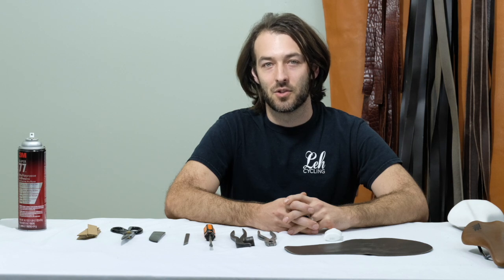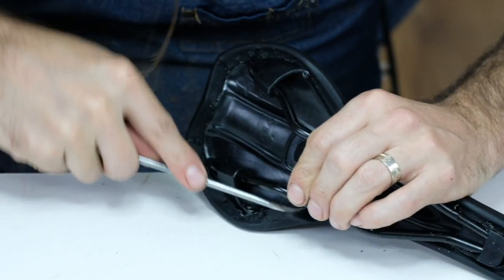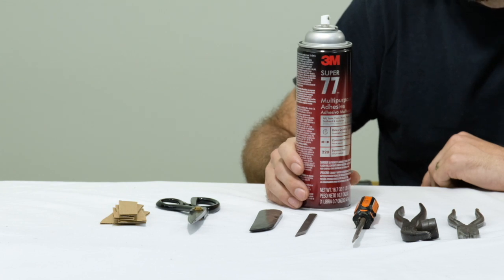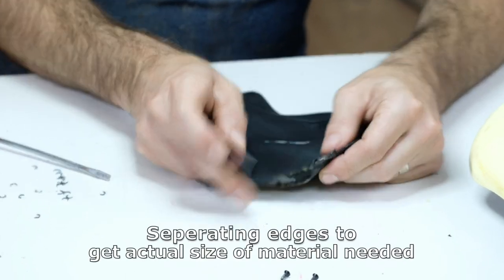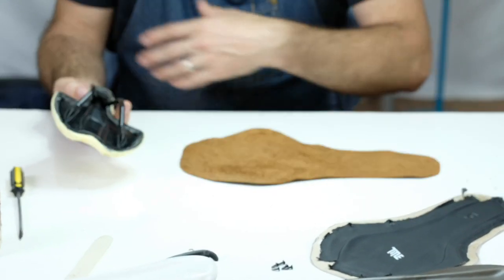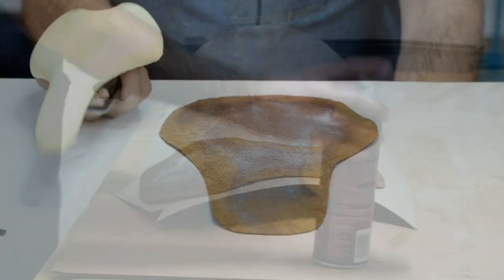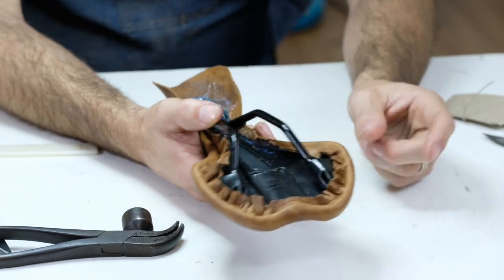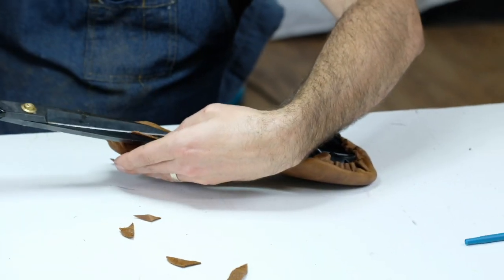How to Recover Your Bicycle Saddle With Leather By Leh Cycling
Learn how to recover your worn out bicycle saddle with a high quality leather saddle recover kit by Leh Cycling. This video by founder, designer and master craftsman Carson Leh will show you all the steps to recover your bike seat the correct way with proper high quality leather.